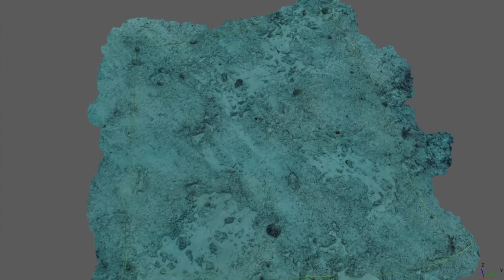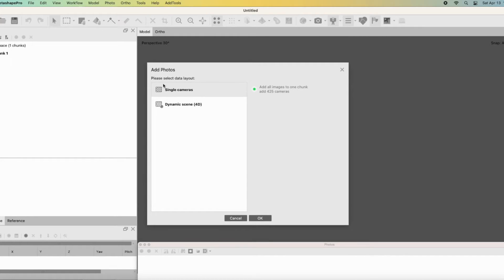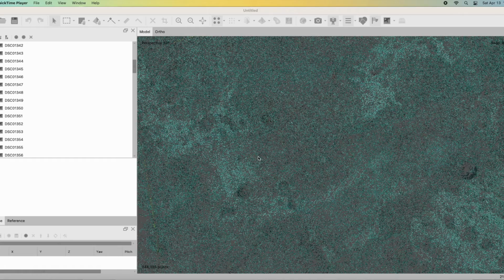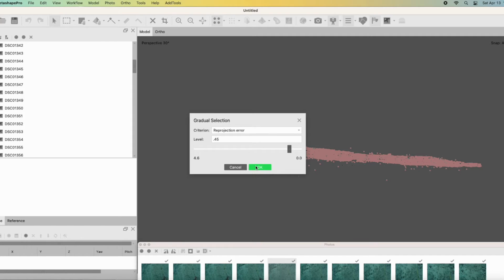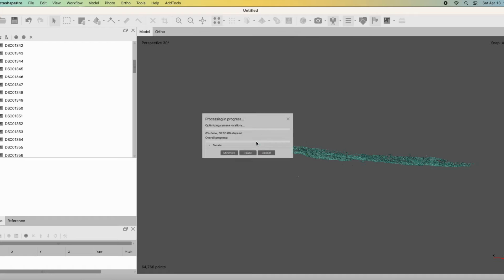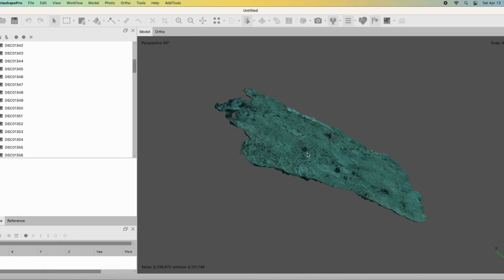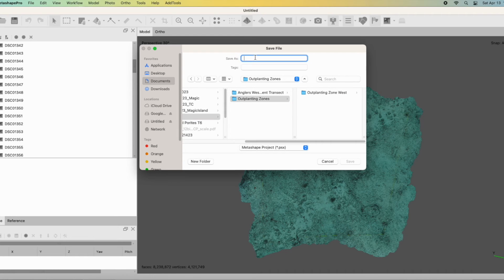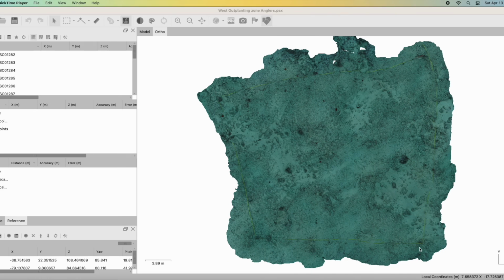Basic Metashape Workflow | Underwater Photogrammetry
Using photogrammetry can be a very useful tool for marine conservation. Here, we walk through a basic workflow in metashape for an area of Angler's reef in Maunalua Bay.